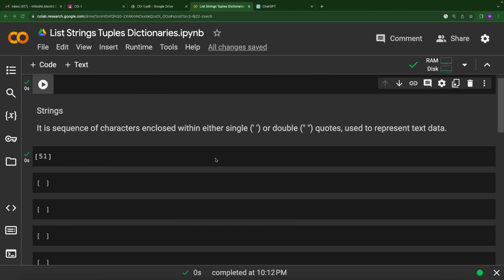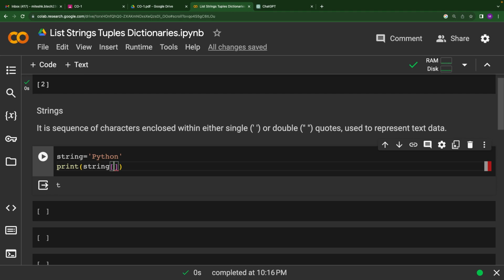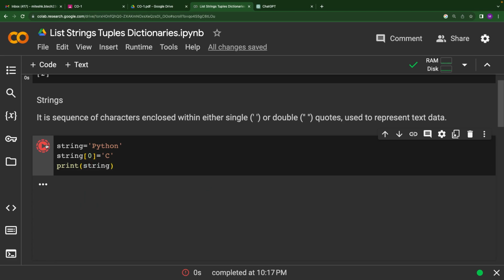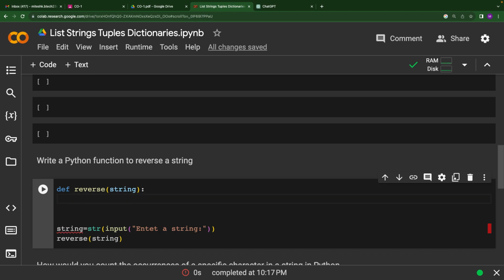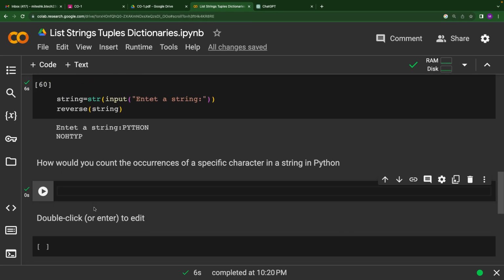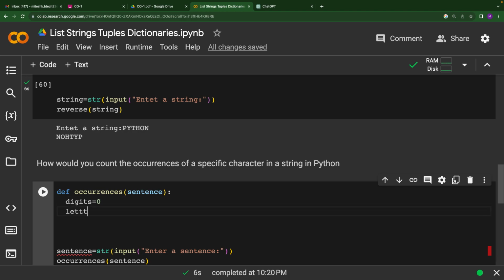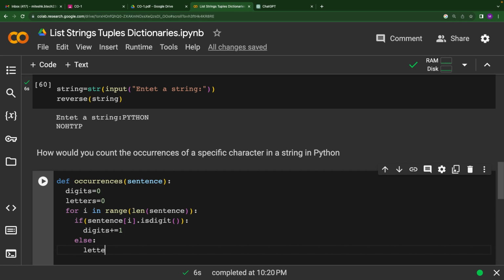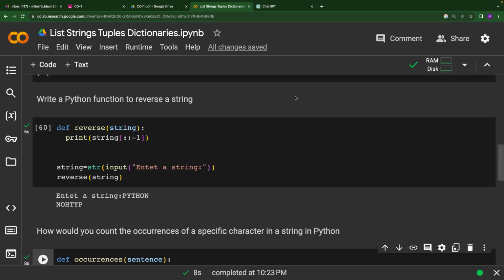Strings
Unlock the power of Python programming with Rudra Club's comprehensive course! 🚀

In this course, you'll cover:
- Operators, Variables, Data Types, and Expressions
- Decision Control and Loops
- Functions, Scopes, and Python Standard Library
- String, List, Tuple, and Dictionary Manipulation
- Paper Solving for hands-on practice
and many more topics releasing soon...